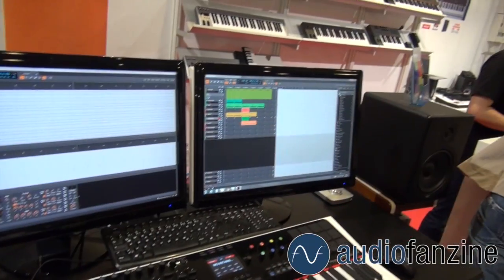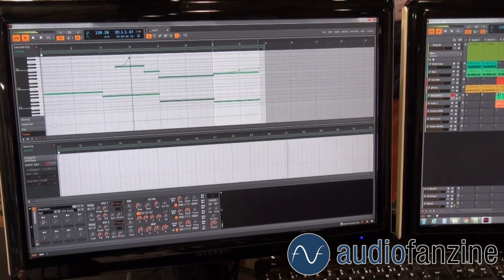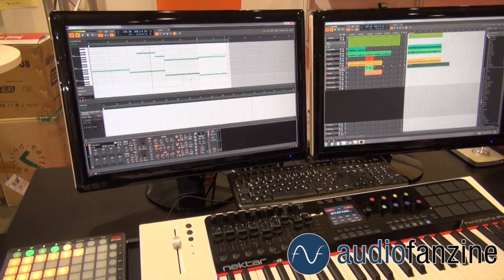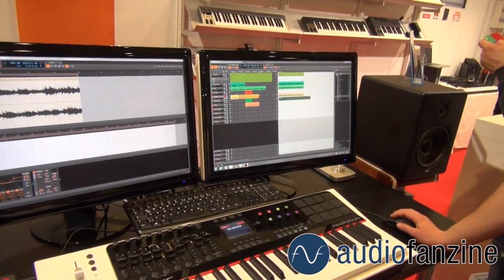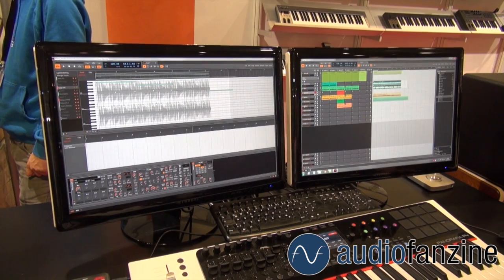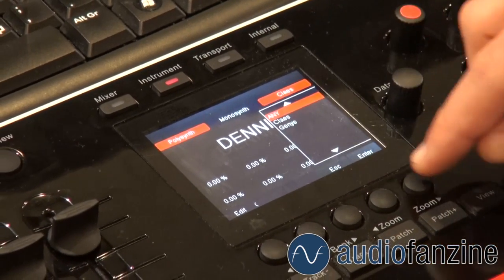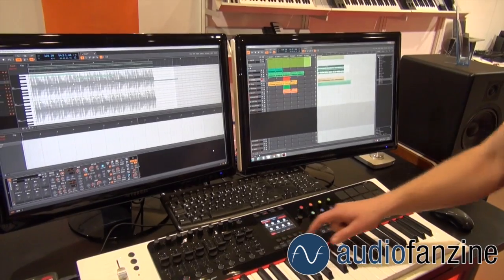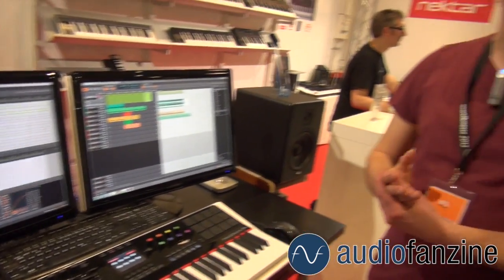[Musikmesse] Bitwig Studio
Here's a presentation of Bitwig Studio at the Musikmesse 2013 -